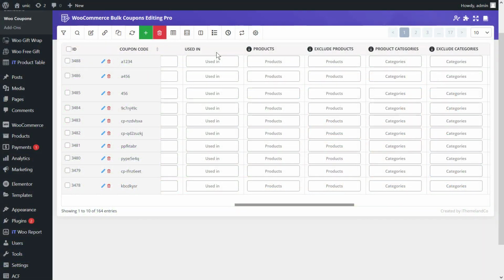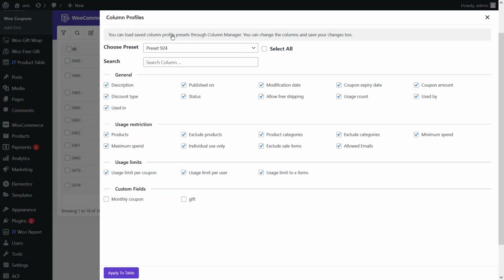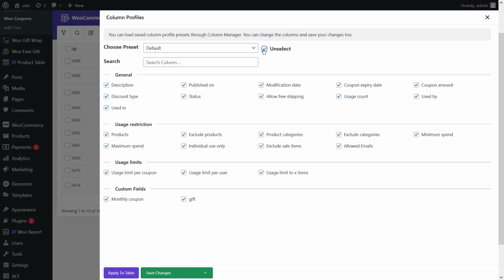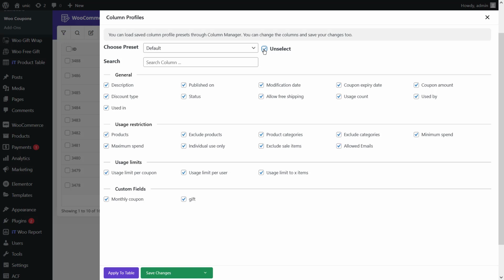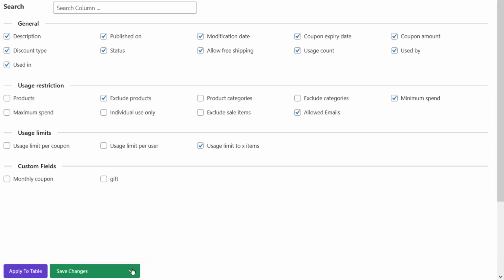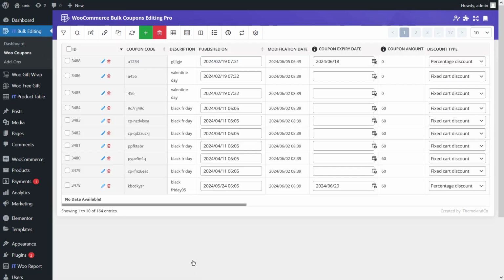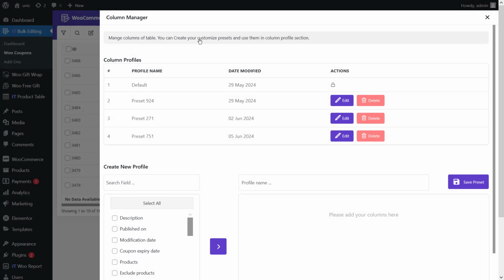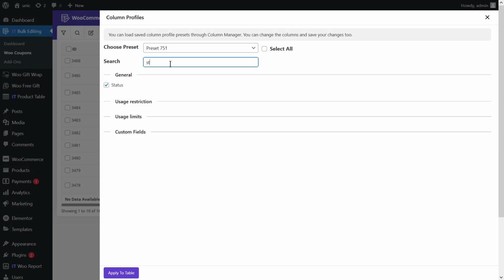How to manage coupon columns on woocommerce bulk coupons editing plugin?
This tutorial is about Manage Coupon Columns on WooCommerce Bulk Coupons editing Plugin  which has a lot of advantages for bulk editing coupons in the table including:

- Tracing the changes made after bulk editing
- Bind Edit

Video Timestamps:
00:00 How to manage coupon columns
00:58 Choose preset
02:26 Save Changes
04:07 Search box

Key Features
1- User friendly design
3- Advanced bulk editing form: edit all woocommerce coupon fields in specific operands:
4- Append, prepend, replace for text fields: title and …
5- Show/Hide columns
6- Column manager
11- Inline Edit: edit values in separate types: numeric, text, date, checkbox and …
12- Import / Export